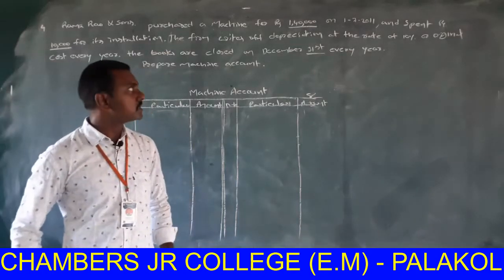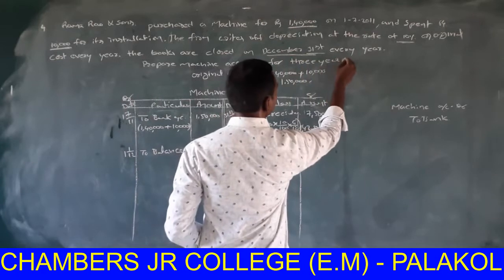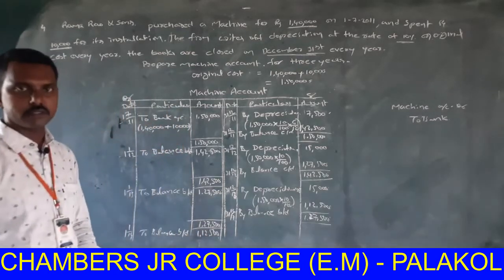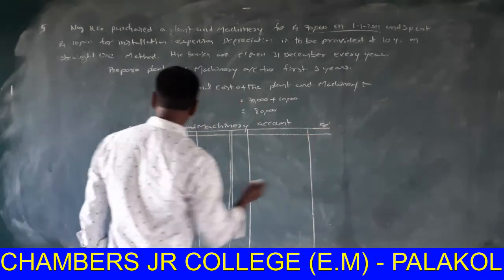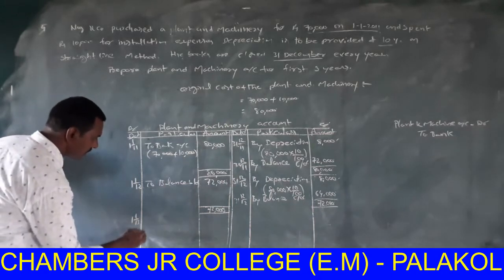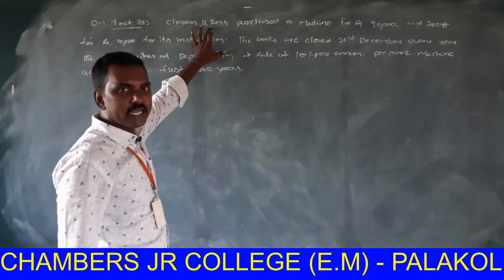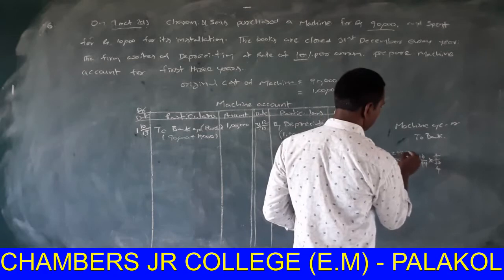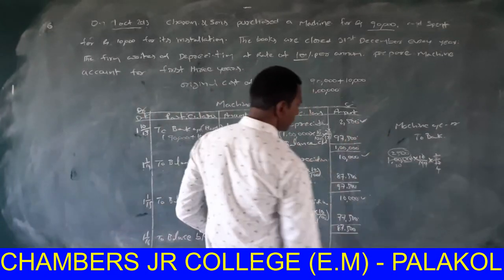INTER - II YEAR COMMERCE ACCOUNTS DEPRECIATION SESSION 6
STRAIGHTLINE METHOD